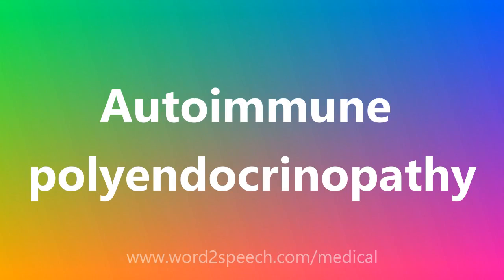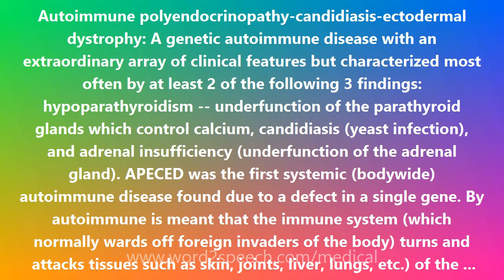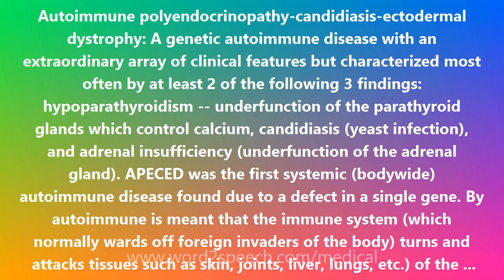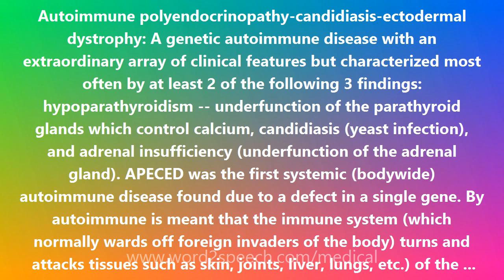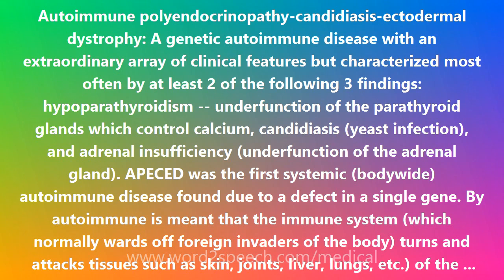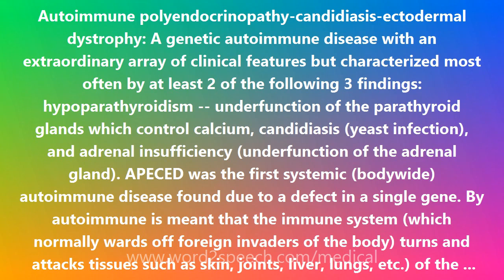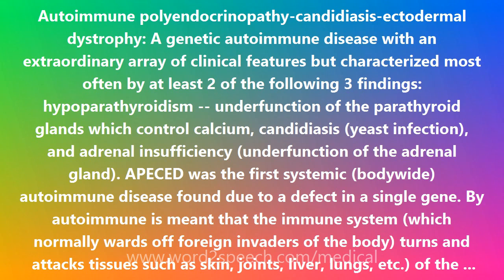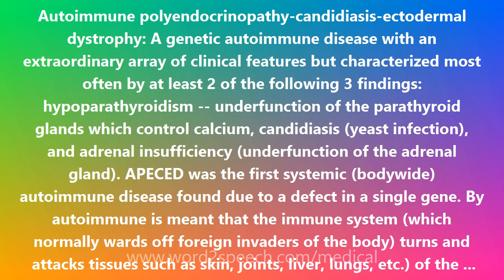Autoimmune polyendocrinopathy - Medical Meaning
Autoimmune polyendocrinopathy

Autoimmune polyendocrinopathy-candidiasis-ectodermal dystrophy: A genetic autoimmune disease with an extraordinary array of clinical features but characterized most often by at least 2 of the following 3 findings: hypoparathyroidism -- underfunction of the parathyroid glands which control calcium, candidiasis (yeast infection), and adrenal insufficiency (underfunction of the adrenal gland). APECED was the first systemic (bodywide) autoimmune disease found due to a defect in a single gene. By autoimmune is meant that the immune system (which normally wards off foreign invaders of the body) turns and attacks tissues such as skin, joints, liver, lungs, etc.) of the body. Examples of common systemic autoimmune diseases include rheumatoid arthritis, systemic lupus erythematosus, diabetes mellitus, Sjogren syndrome, scleroderma, Goodpasture syndrome, vitiligo, Addison disease, thyroiditis, and many others. In 1997 a novel gene was identified that mapped to chromosome region 21q22.3. The gene was named AIRE for autoimmune regulator. Changes in the AIRE gene are responsible for APECED. APECED is inherited as a recessive trait such that a child with the disease has received 2 changed (mutant) AIRE genes, one from each parent. Although APECED is generally rare, it is more frequent in 3 genetically isolated populations: the Finnish, Iranian Jews, and Sardinians. The child with APECED develops problems in numerous glands (polyglandular) including hypoparathyroidism, hypogonadism (with sex gland failure), adrenal insufficiency, type 1 (insulin-dependent) diabetes with insufficient insulin production by the pancreas gland, and latent hypothyroidism (underfunction of the thyroid gland). Other features of APECED are total baldness (alopecia totalis), inflammation of the cornea and whites of the eye (keratoconjunctivitis), underdevelopment (hypoplasia) of the enamel of the teeth, childhood-onset moniliasis (yeast infection), juvenile-onset pernicious anemia, gastrointestinal problems (malabsorption, diarrhea), and chronic active hepatitis.